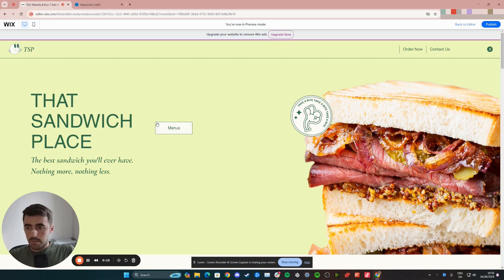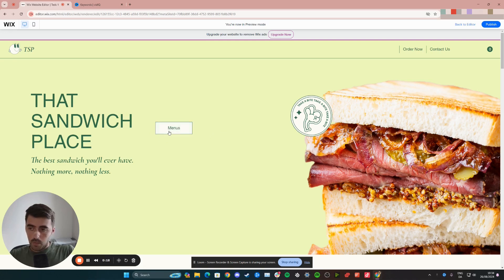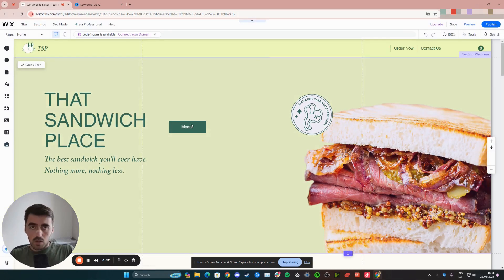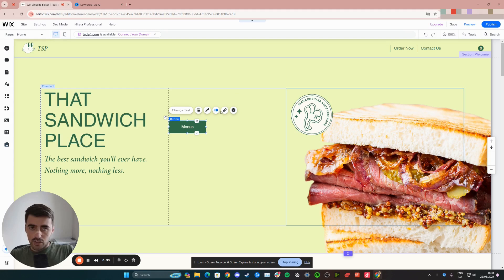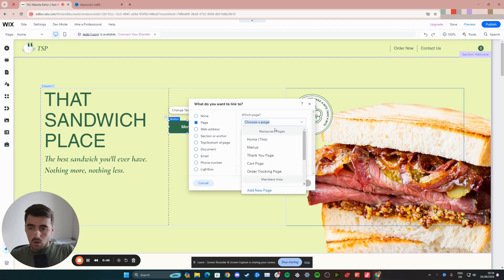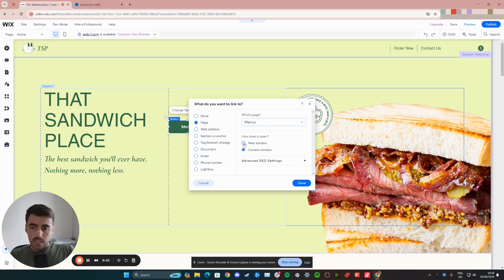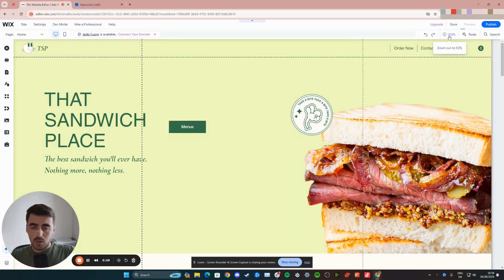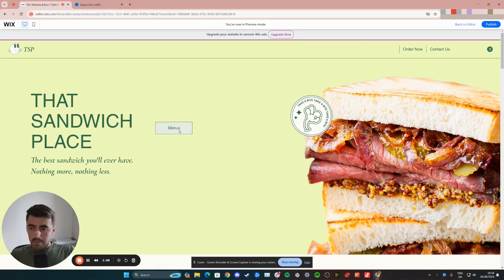How to Make a Button That Links to Another Page on Wix [QUICK GUIDE]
In this video, I'm going to show you how to make a button that links to another page on Wix.